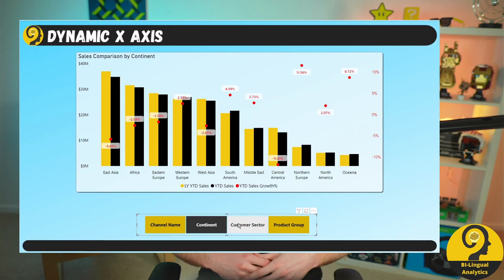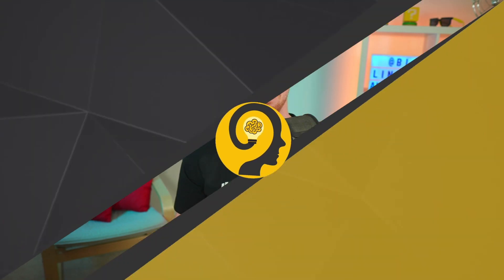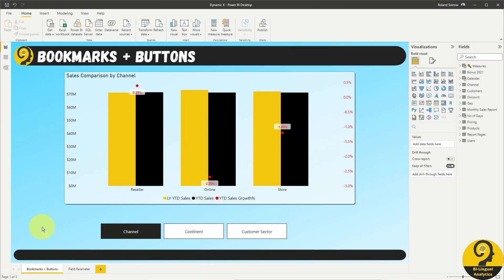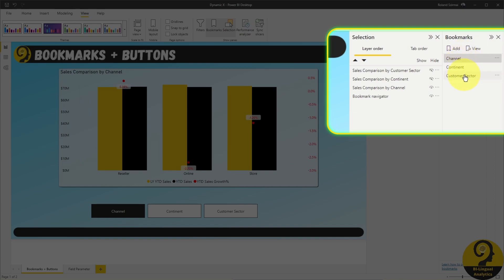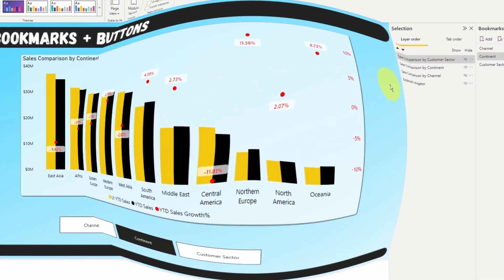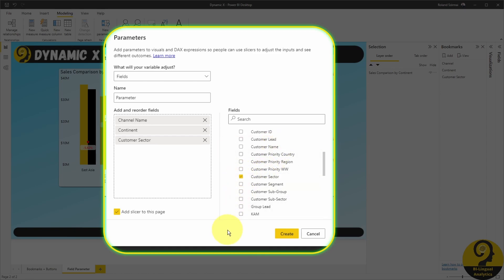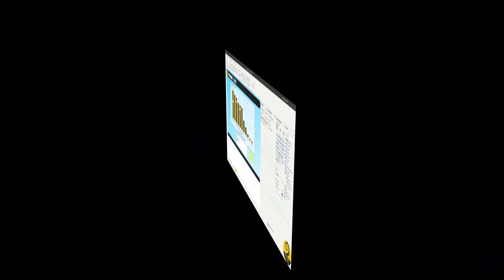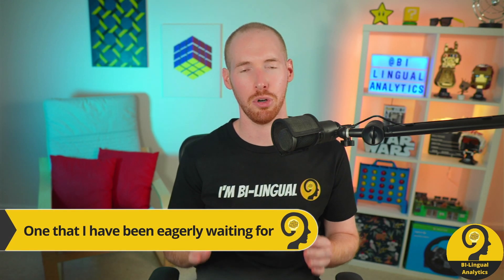Dynamic X Axis With Field Parameters in Power BI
Have you ever needed to allow your Power BI Report Users to change between multiple fields on the X-axis?

With the recently announced Field Parameters in Power BI now we can do that easily, quickly, and most importantly without the need for bookmarks and buttons.

Today I show you what are these Field Parameters and how can you set up Dynamic X-Axis in your Power BI reports!

Let's learn Power BI together!

Roland

Chapters:
00:00 Topic Of The Day - Dynamic X-Axis
00:32 Intro
00:44 BI-Lingual Analytics
01:02 Field Parameters
01:33 Dynamic X-Axis With Bookmarks And Buttons
02:56 Dynamic X-Axis With Field Parameter
04:19 Ho To Add More Parameters
04:52 I've Been Waiting For This
05:05 Keep In Mind - Preview Feature
05:44 What Do You Think?
06:00 End

📍 – Sydney, Australia

📽 GEAR:
📷 – Sony ZV-E10